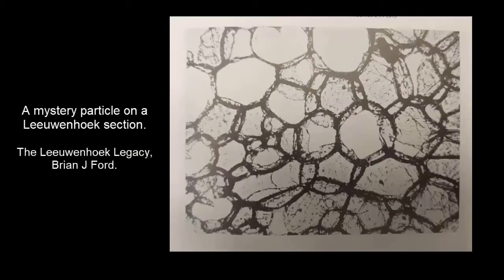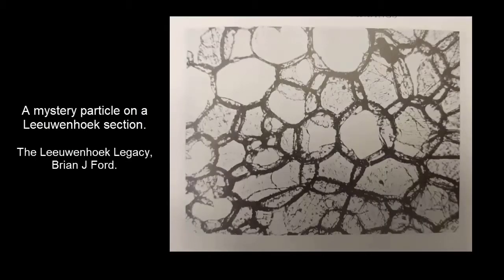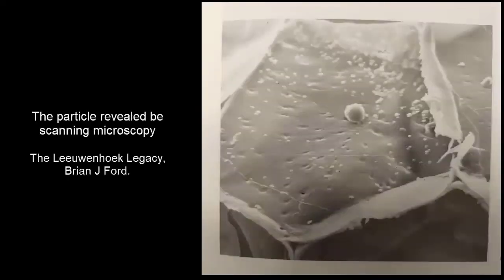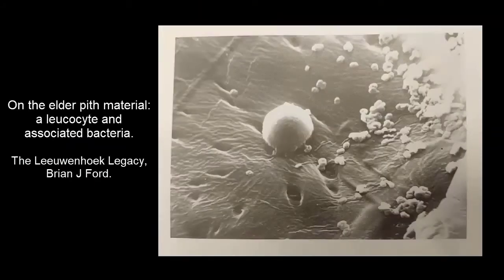Mystery particle on pith section | Microscopes and cell theory | meriSTEM